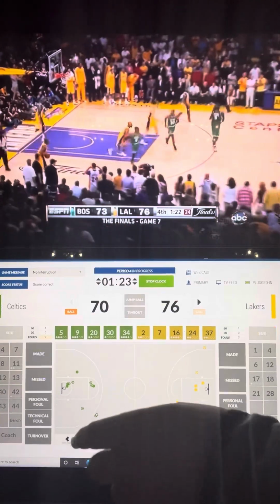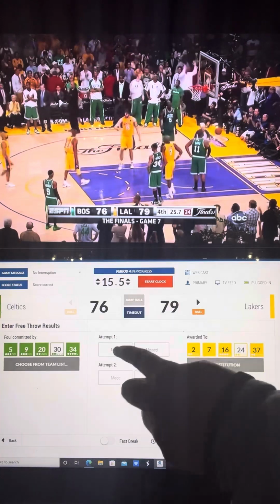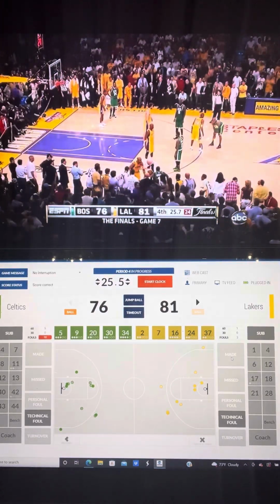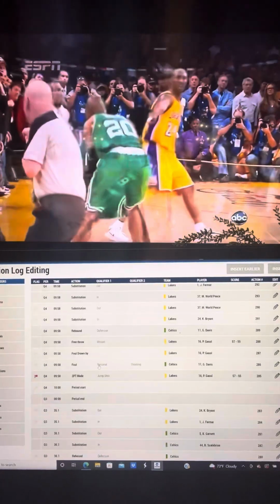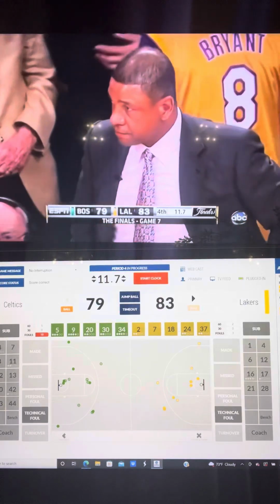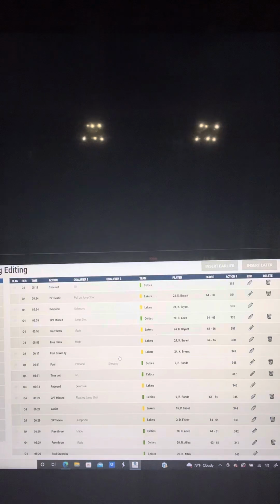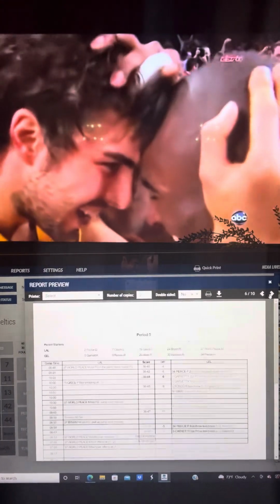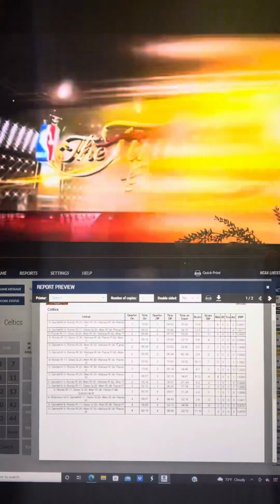Genius Live-Stats Inputting Tutorial: NCAA and FIBA